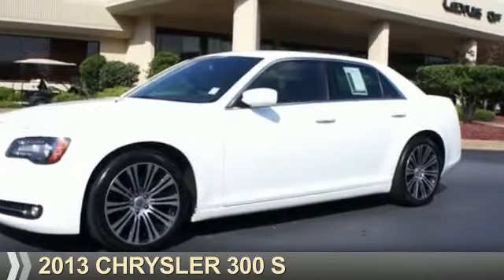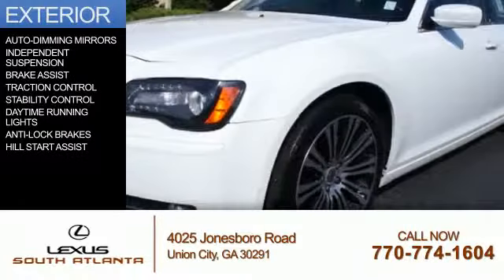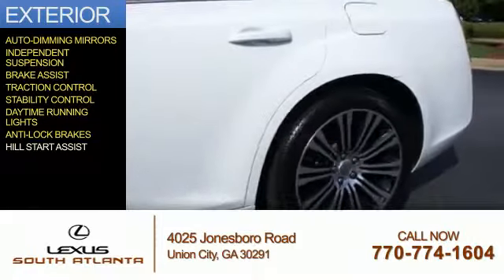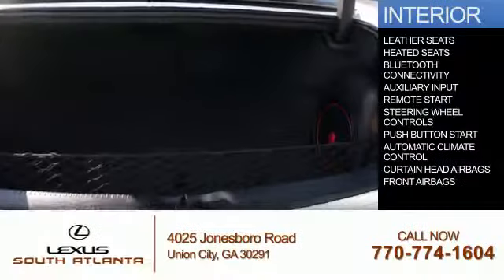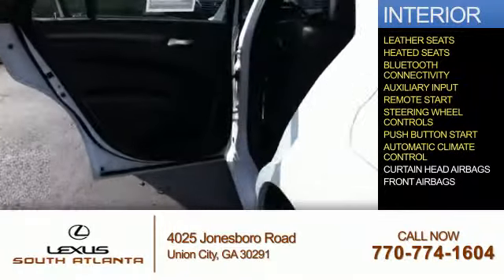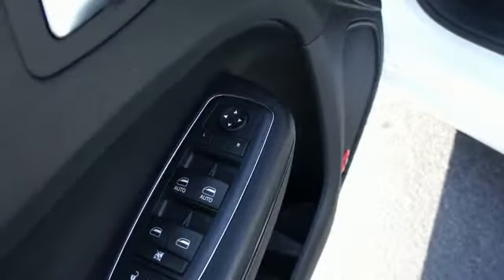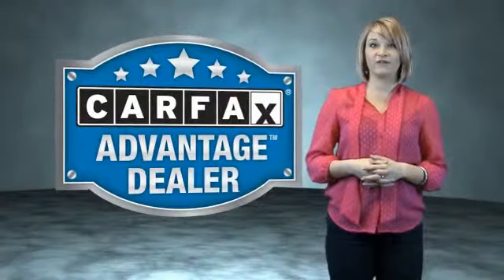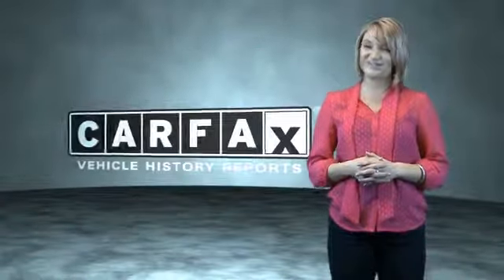2013 Chrysler 300 P3945 - Union City GA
Year: 2013
Make: Chrysler
Model: 300
Trim: S
Engine: 5.7 liter 8 cylinder RWD
Transmission: Shiftable Automatic
Color: Bright White Clearco
Mileage: 19228
Address:
4025 Jonesboro RoadUnion City, GA 30291
VIN:2C3CCABT9DH698499